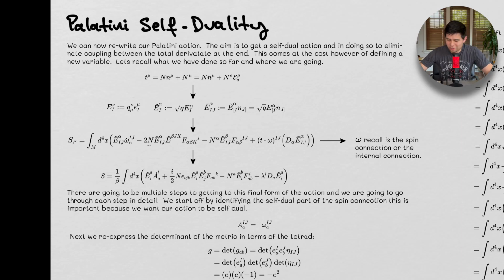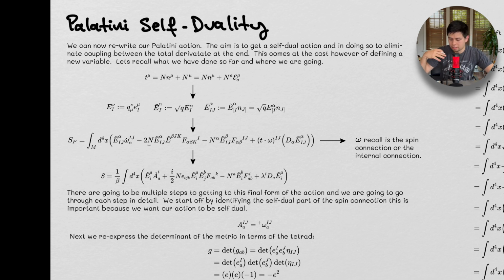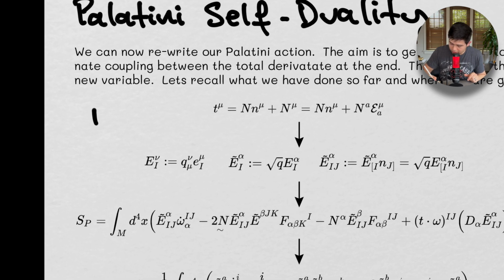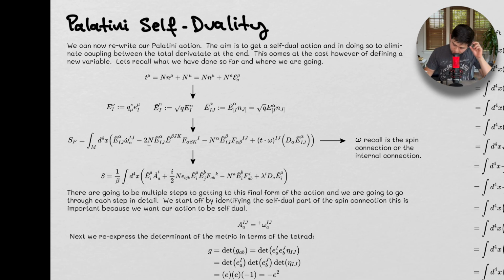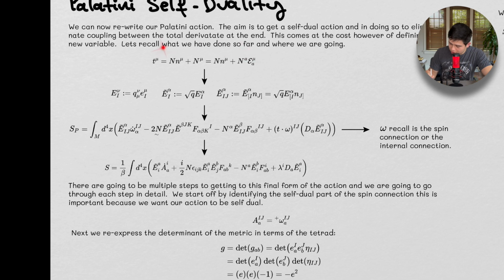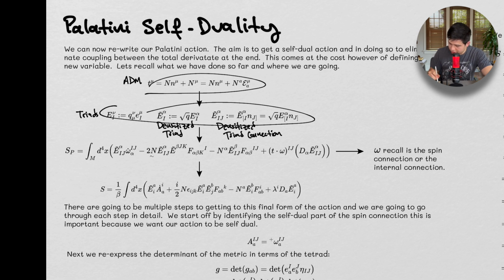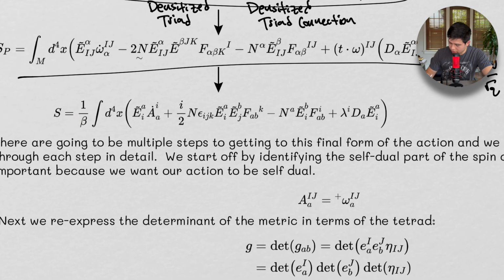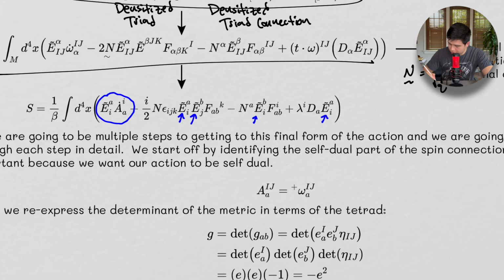Quantum Gravity 12 | Finally A Canonical Momentum (Free Version)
In this video we write the Palatini Action in a way that is suggestive of a canonical momentum for self-dual connection.  Later on in this video we introduce the notion of self-duality within the context of geometry.